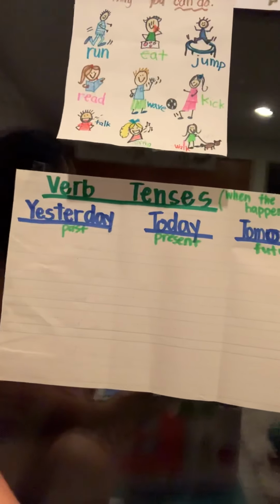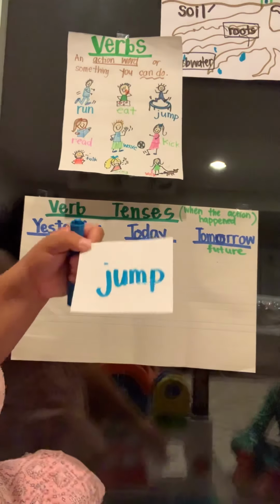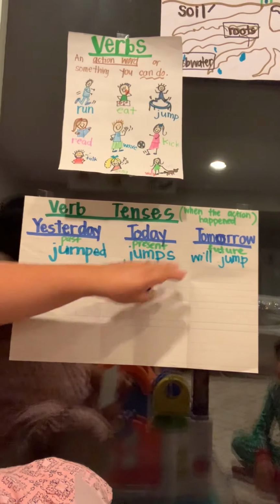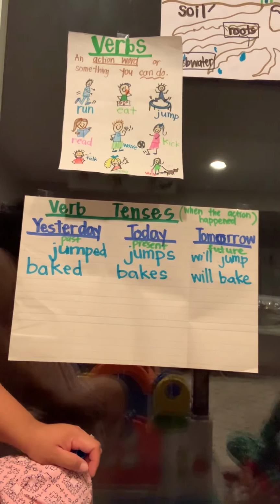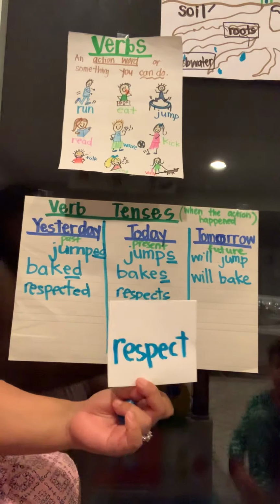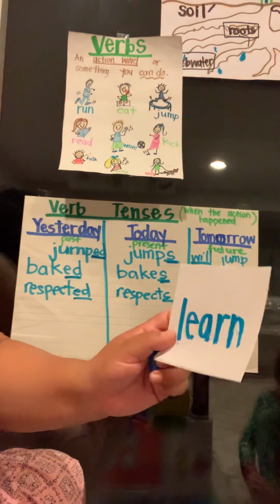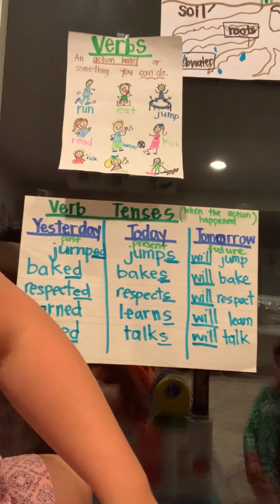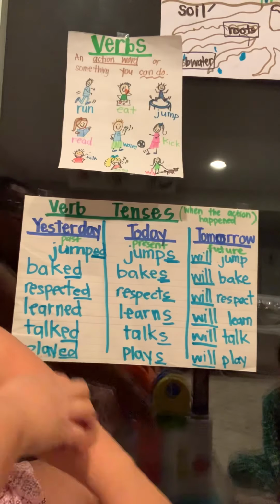Sunny Days in 1st Grade: Verb Tenses